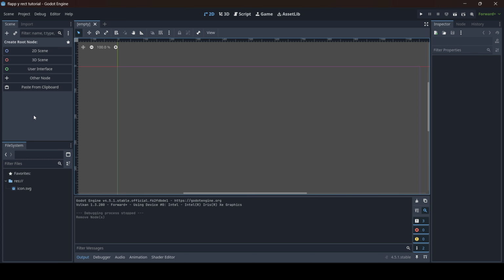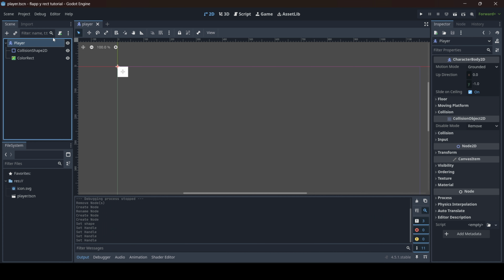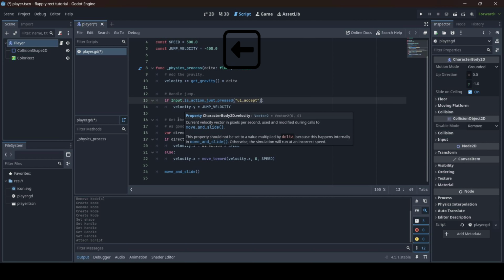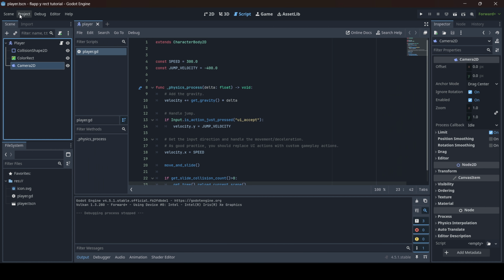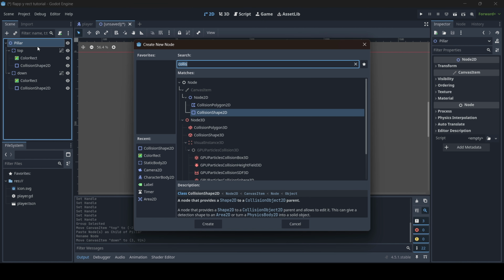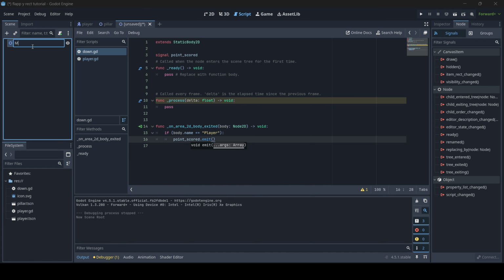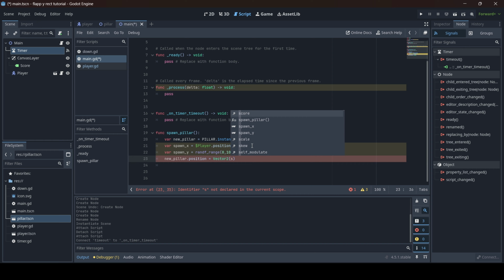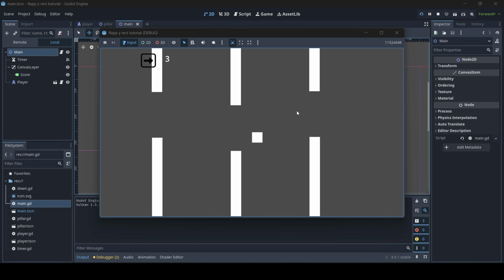Godot 2D Game Tutorial: Build Flappy Rectangle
Learn how to build a complete 2D game in Godot from scratch! In this beginner-friendly tutorial, we recreate the classic Flappy Bird mechanics using Godot 4, making it the perfect project to start your game development journey.

You’ll learn essential game dev concepts, including how to use CharacterBody2D for player movement, Area2D for scoring, and how to spawn infinite obstacles. Whether you are new to coding or just new to the Godot engine, this step-by-step guide will help you understand nodes, signals, and GDScript basics.

🚀 In this video, you will learn:
How to create a player controller with gravity and jumping.
Understanding Godot nodes: CharacterBody2D, Area2D, StaticBody2D.
How to detect collisions and restart the game.
Spawning infinite obstacles using Timers and instantiation.
Creating a UI to track your score.